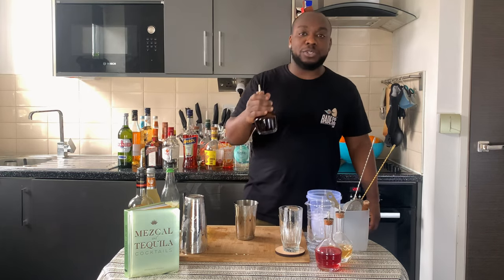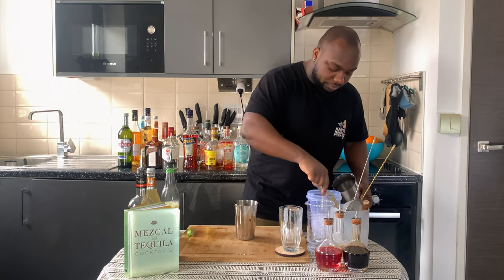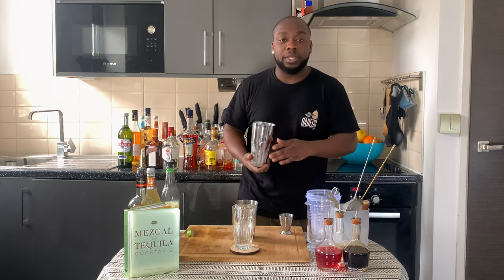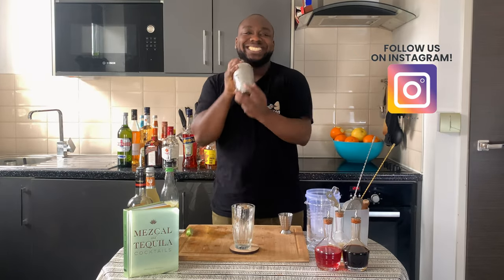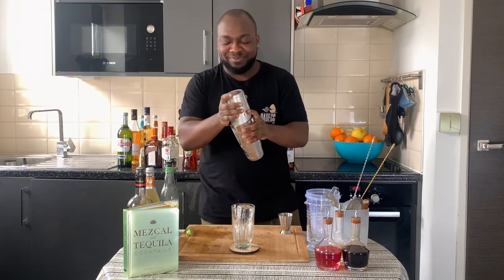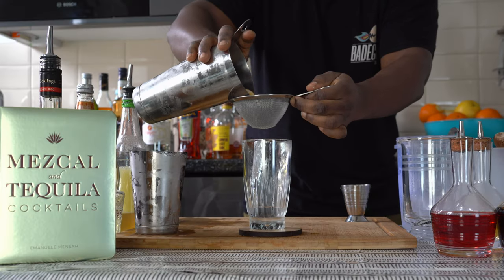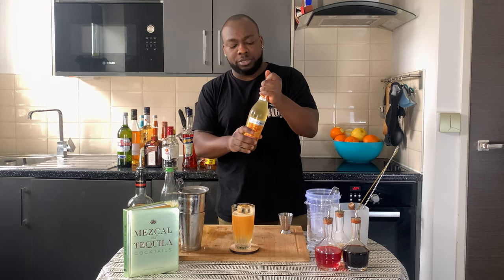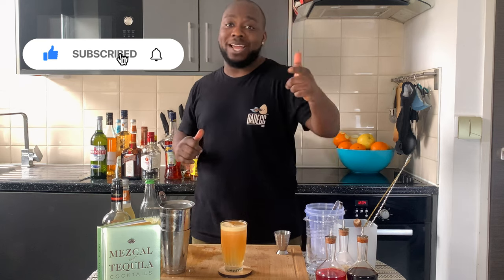How to make a DARK 'N' STORMY with LELE | COCKTAIL with RUM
INGREDIENTS:
50ml Dark Rum
25ml Lime Juice
10ml Sugar Syrup
10ml Ginger Syrup
2 dashes Angostura Bitters
Top Up with Ginger Ale

Garnish:
1 Lime Wedge